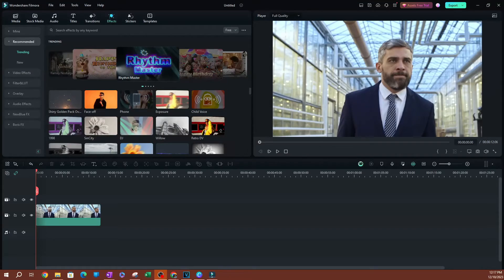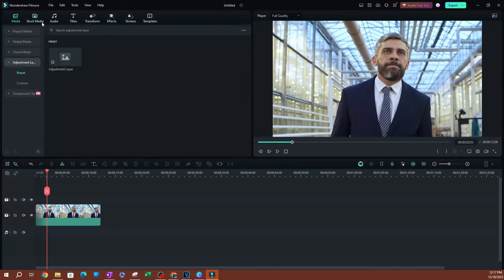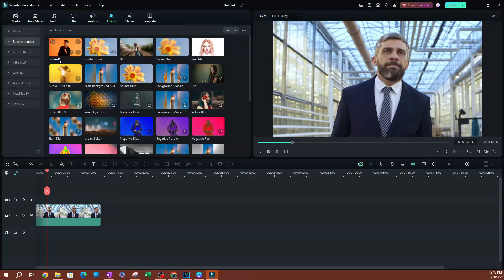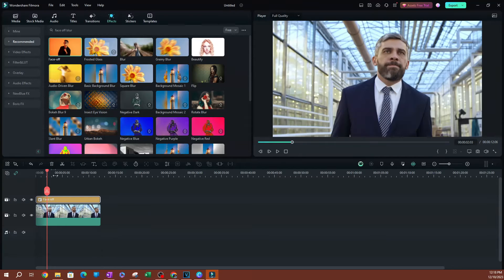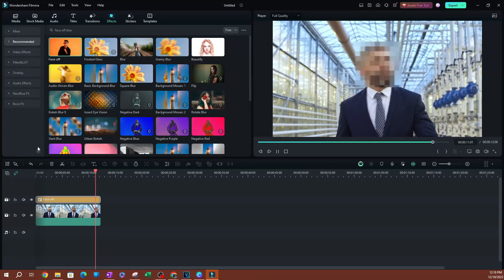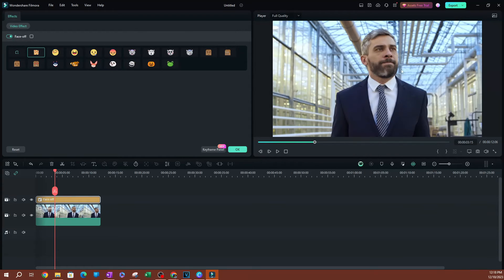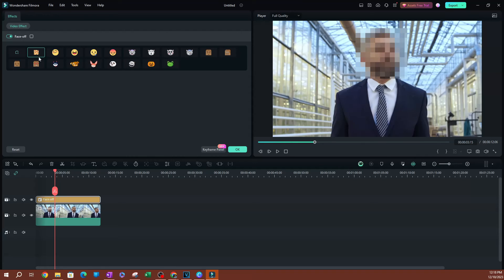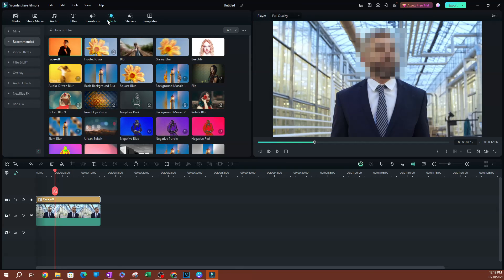Quick & Easy Face Blur Effect in Filmora 13